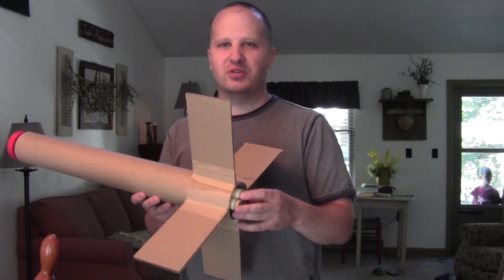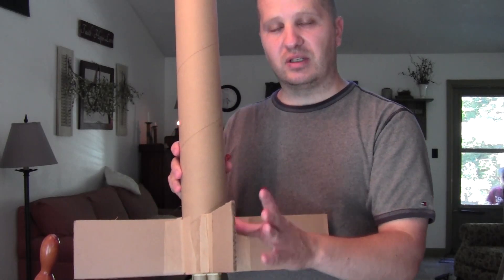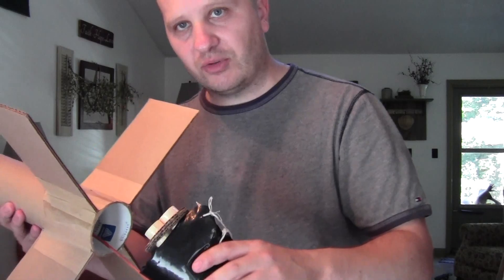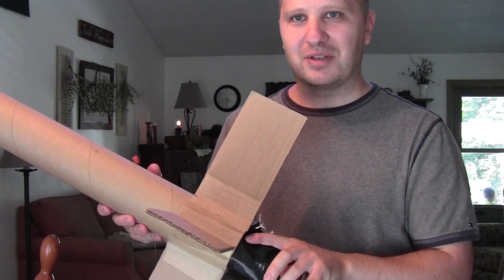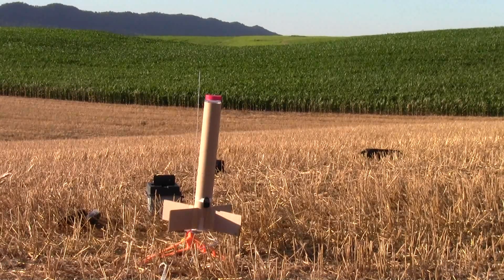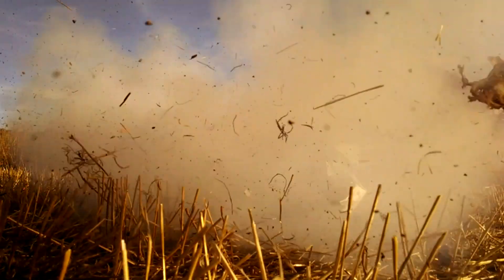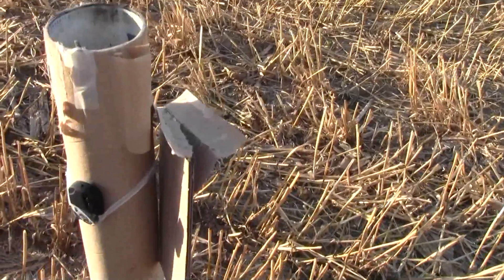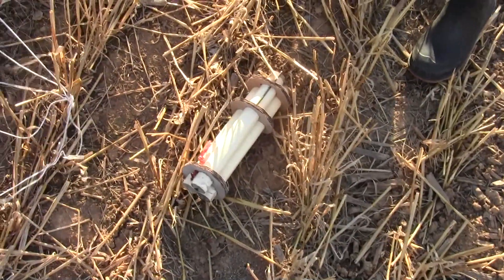Homemade rocket w/ D engine cluster - build, launch, and crash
Building and launching my built-from-scratch, homemade model rocket.  This rocket was powered by a cluster of three size D engines from Estes.  In-flight footage taken by an 808 #16 key-chain camera.  The rocket crashed landed because the shock cord broke, but it will be repaired.